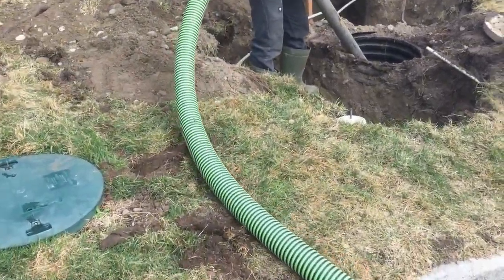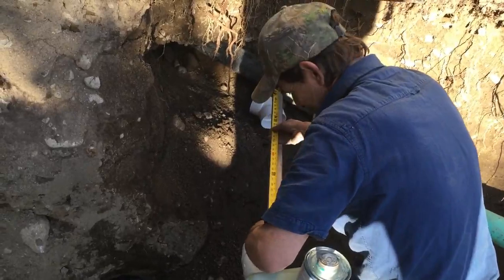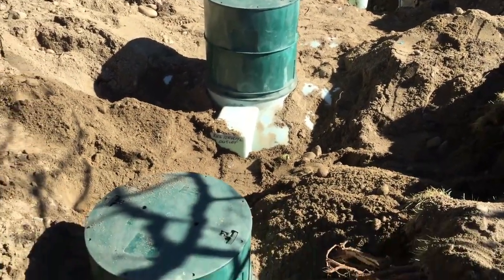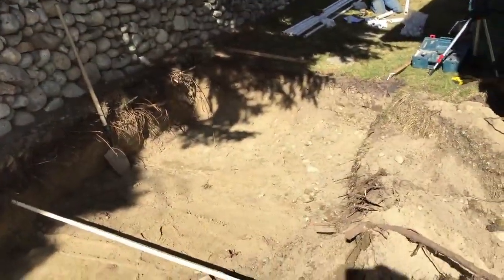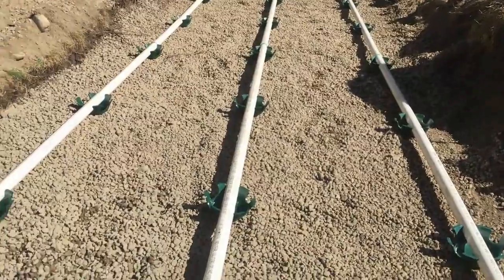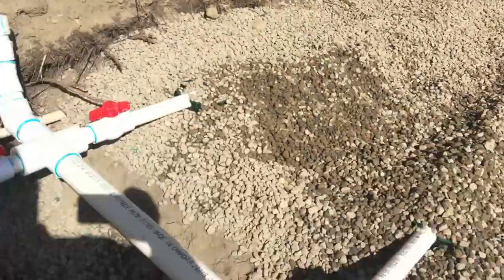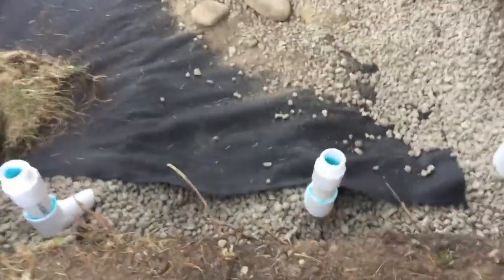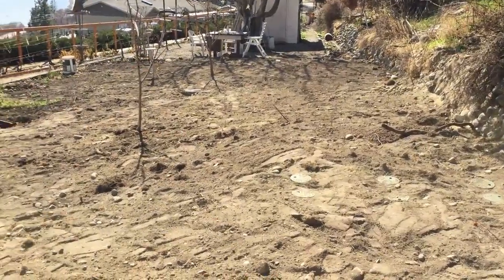Septic System Replacement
All septic systems have a lifespan, many failures occur in the septic field where we often encounter aged systems with clogged soils.

When this happens it can often give homeowners quite the headache.

Often septic field replacements are required or brand new systems that are outdated, from increasing septic tank volumes to new field replacements or repair.

In this video, the existing septic system was over 40 years old, the septic tank was greatly undersized for today's standards and the septic field had reached the end of its lifespan.

We replaced the entire system, and this video takes us through the installation process.